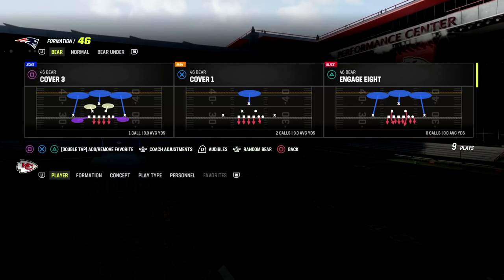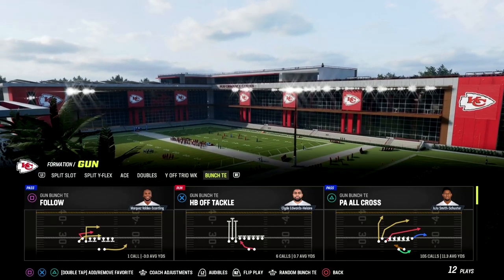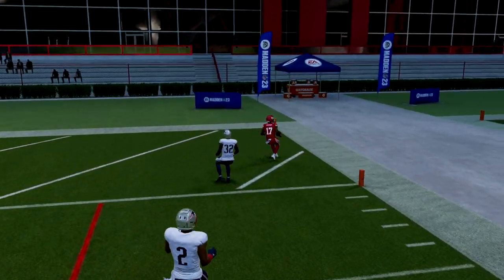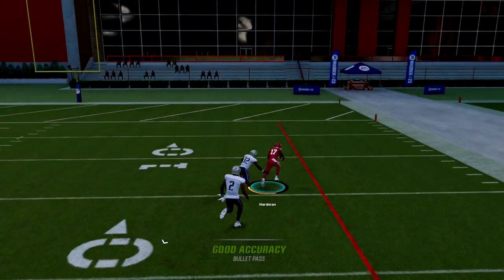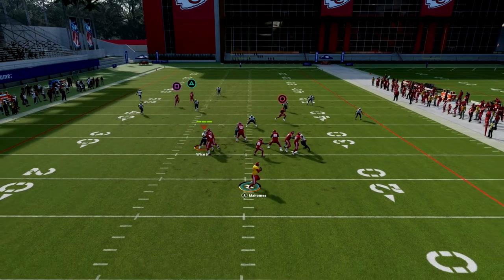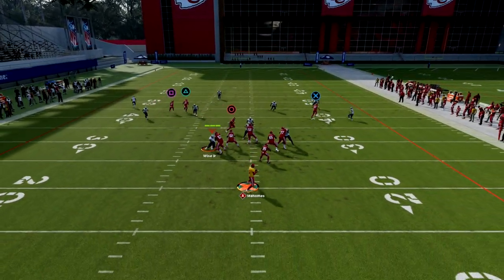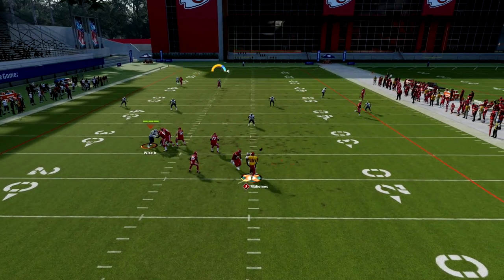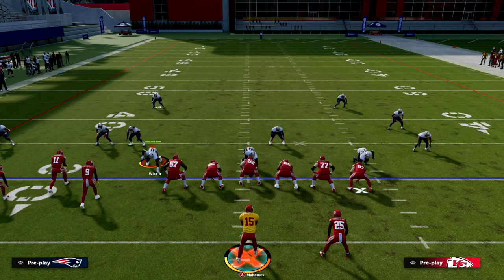You Cannot Run Cover 3 On Bunch TE| One Play TD| Madden 23